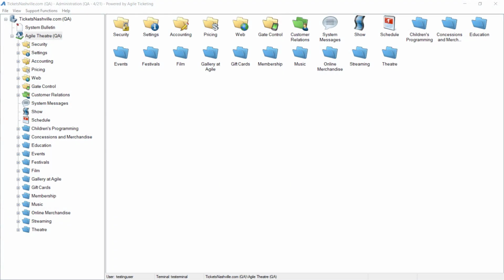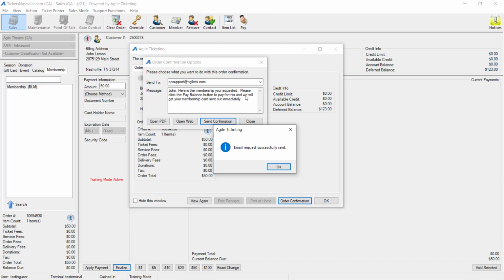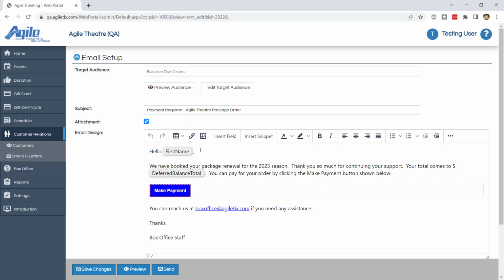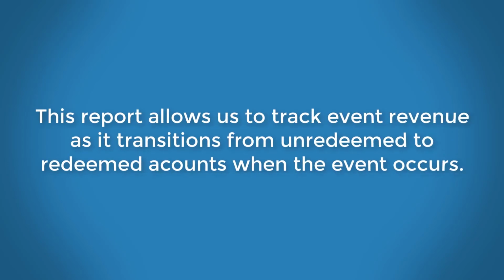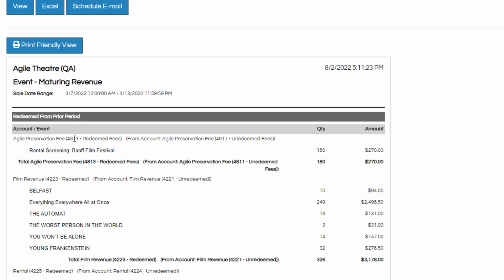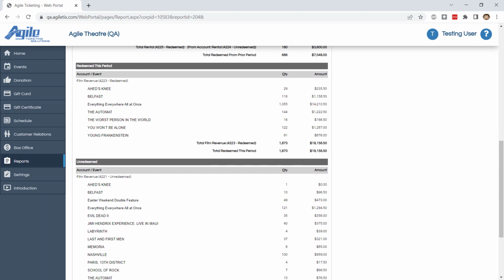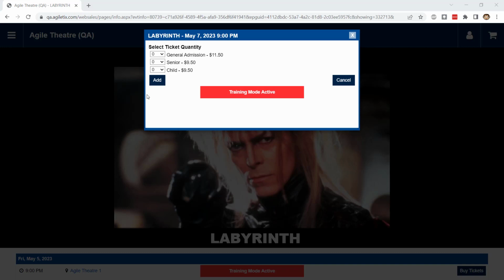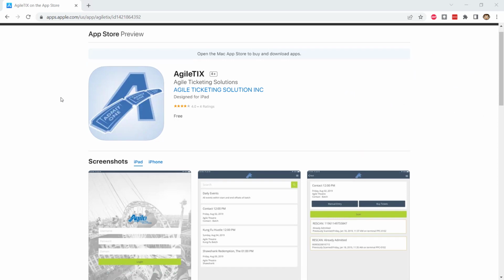Agile Software Update 6.28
We are excited to announce our most recent update is about to be released. This update provides significant benefits to the Agile Ticketing System. The update is expected to occur early August 16, 2022, between the hours of 3:00 AM CST and 5:00 AM CST.

00:12 Pay Balance Due Orders Online
03:47 Dashboard Widgets
04:36 Reporting
07:58 Ticket Pricing Customized
09:47 API Changes
10:13 AgileTix iOS App